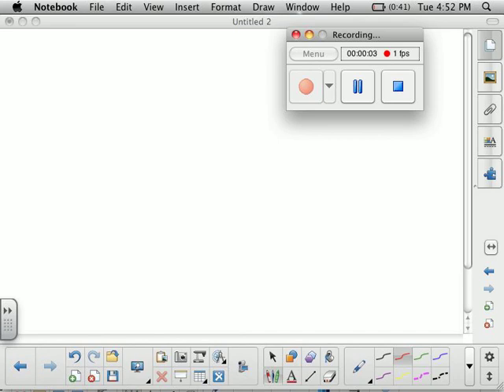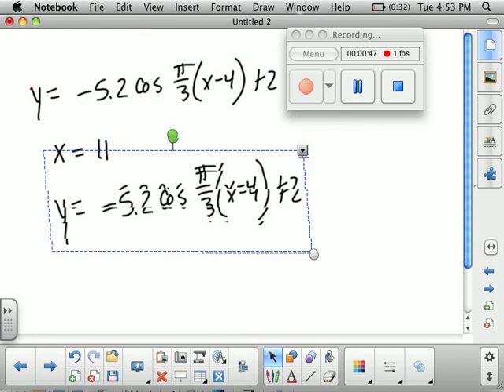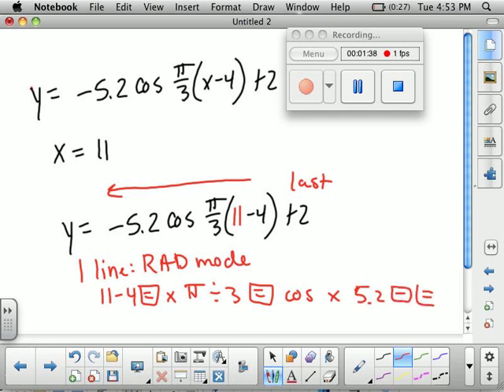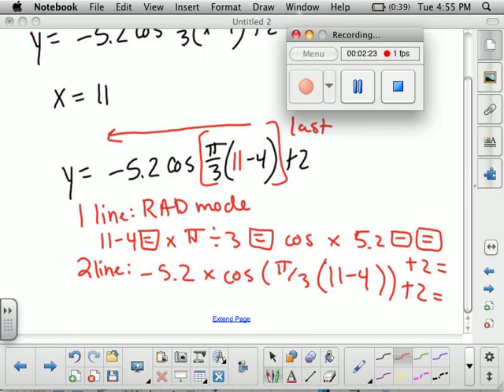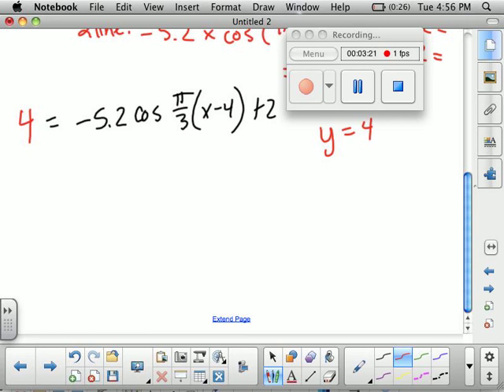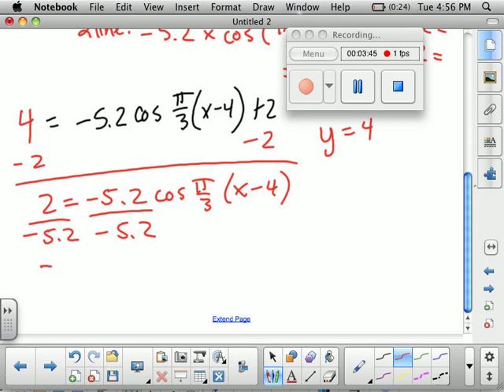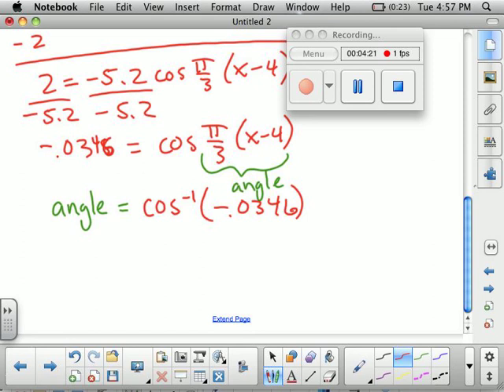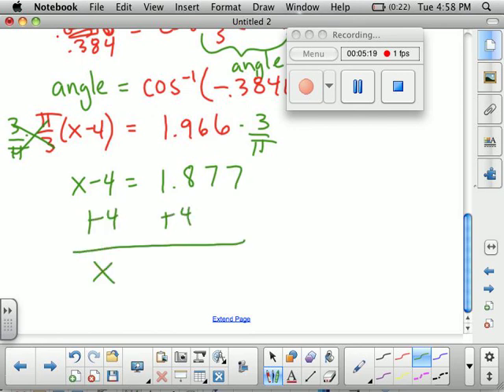solving for x and y in a sinusoidal